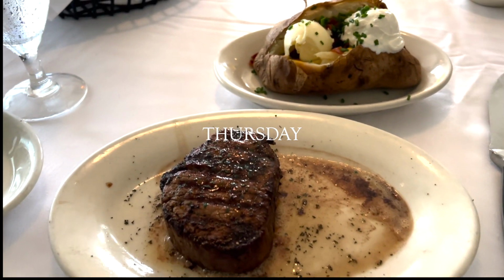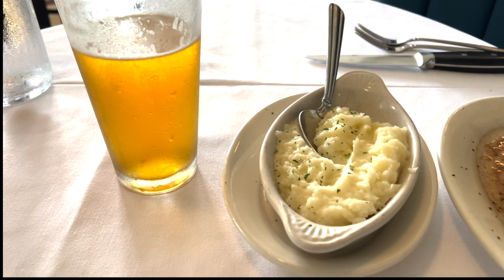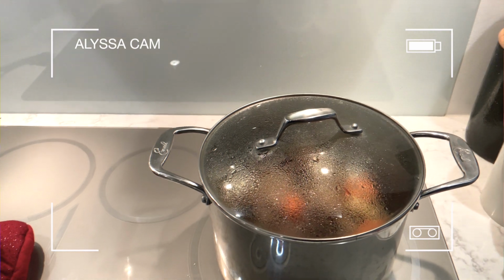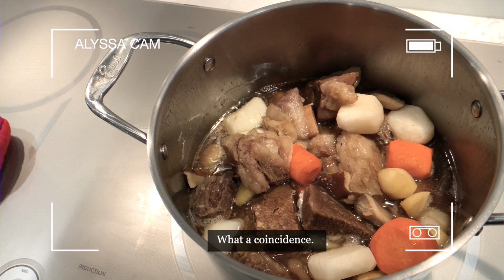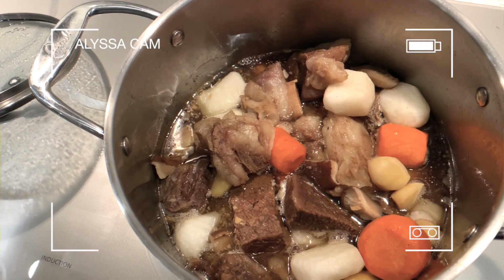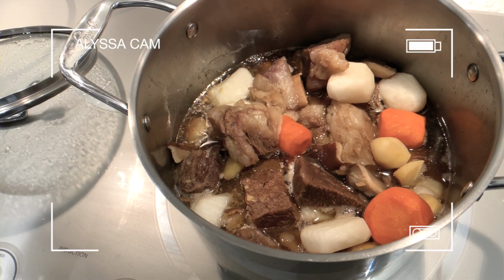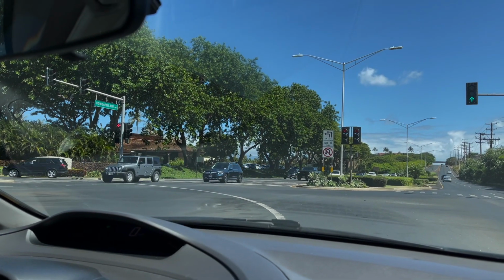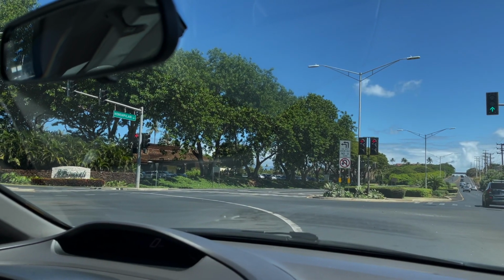AUGUST VLOG | Ruth's Chris, Korean Cooking, Golf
August came and went. We can't believe how fast August flew by. Could you guess what Alan and Ryan have in common? Come follow us to Maui and Oahu.